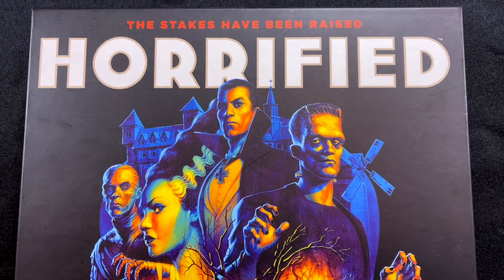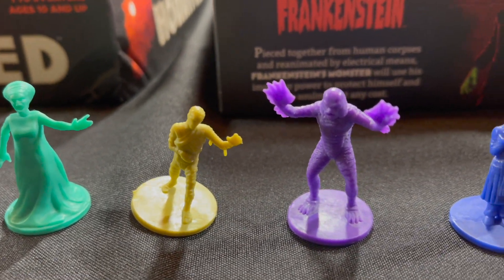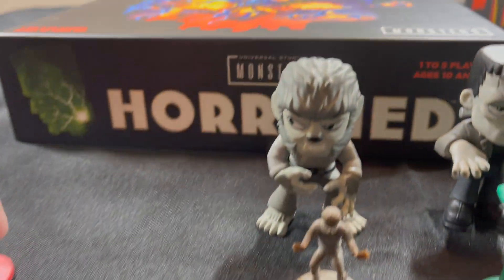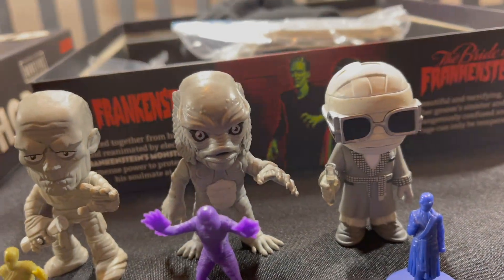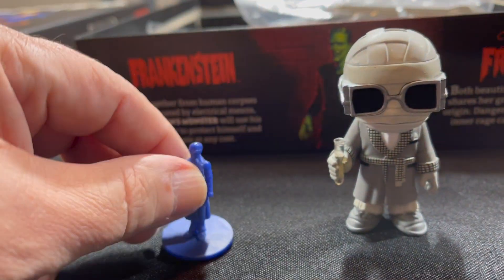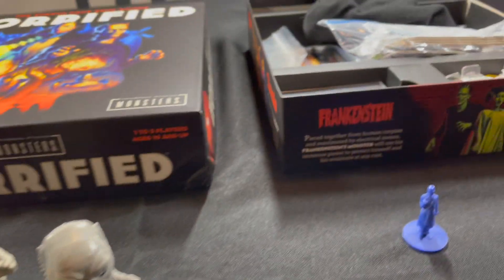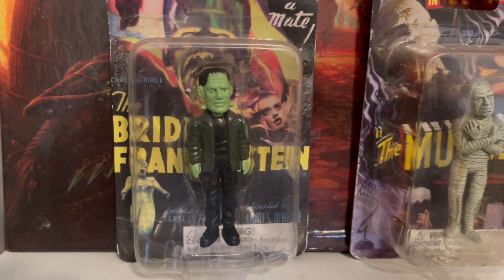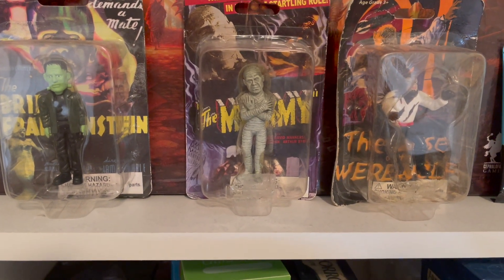Board Game Bling - Horrified (Ravensburger) - Meeple Storm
Looking for a fun way to bling your copy of Horrified?